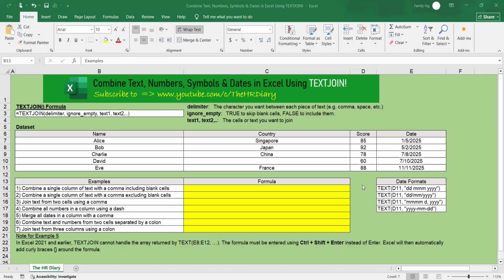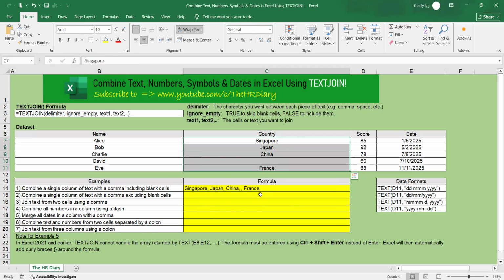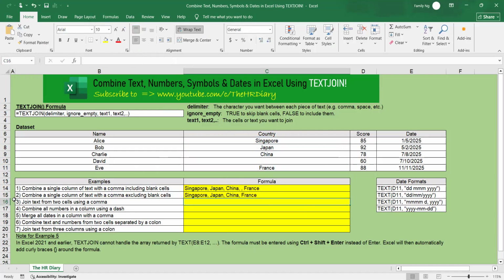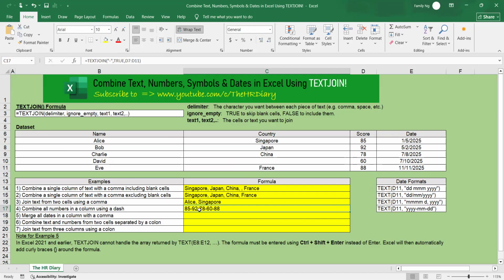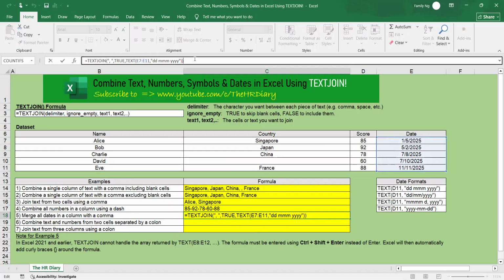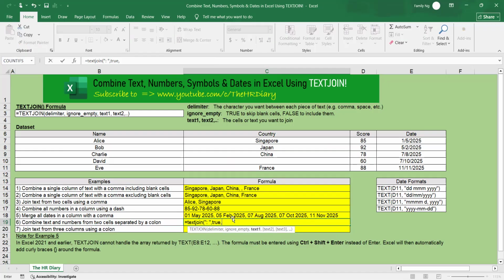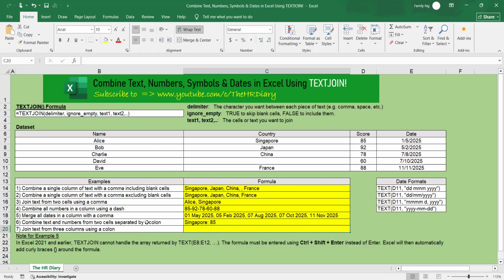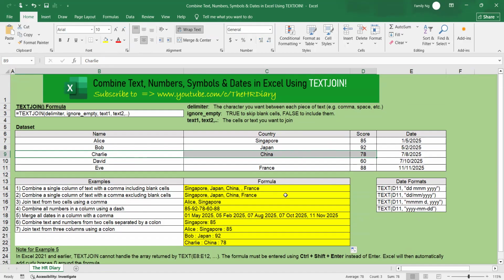Combine Text, Numbers, Symbols & Dates in Excel Using TEXTJOIN!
In this video, you’ll learn one of Excel’s most powerful time-saving functions — TEXTJOIN. This function makes it easy to combine text, numbers, symbols, and even dates in just a few clicks. By the end of this tutorial, you’ll master 7 practical ways to use TEXTJOIN() in real-world Excel scenarios:
1) Combine a single column of text with a comma including blank cells
2) Combine a single column of text with a comma excluding blank cells
3) Join text from two cells using a comma
4) Combine all numbers in a column using a dash
5) Merge all dates in a column with a comma
6) Combine text and numbers from two cells separated by a colon
7) Join text from three columns using a colon

Whether you’re a beginner or an advanced Excel user, this video will help you work faster and smarter with Excel formulas.